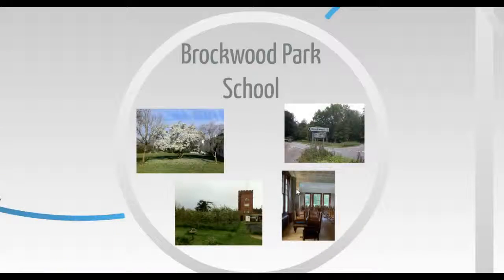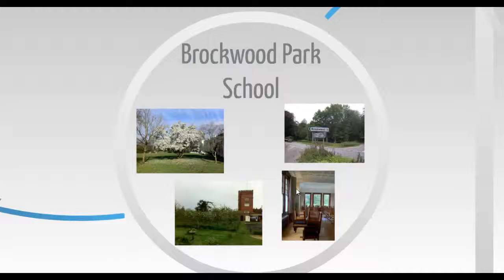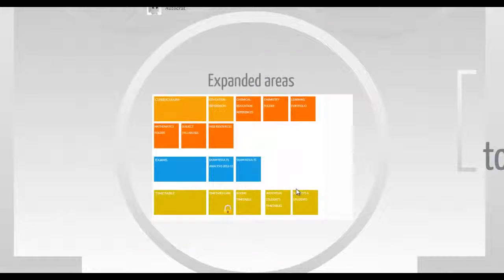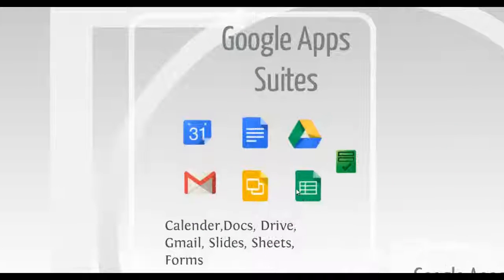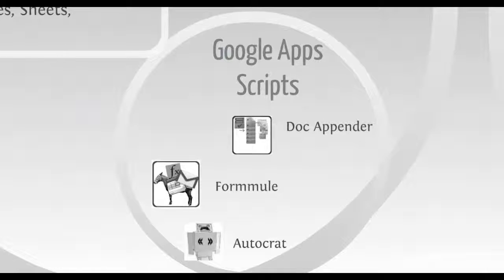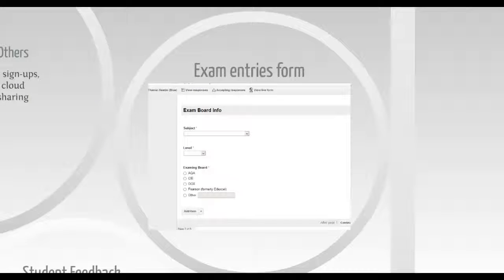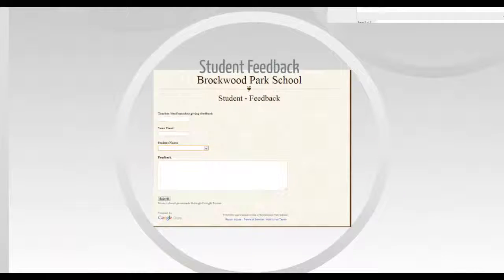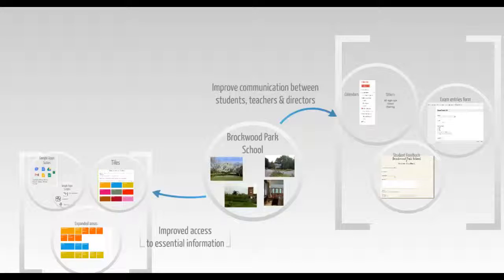Making a positive change in the community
This is my one minute video made for the Google Teacher Academy application in London 2013.